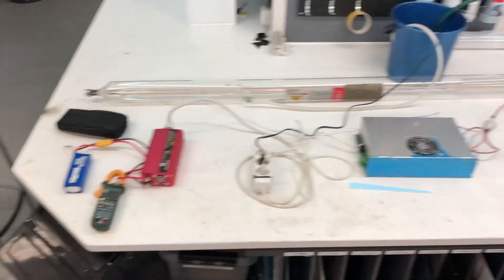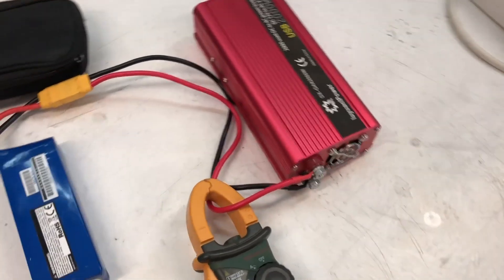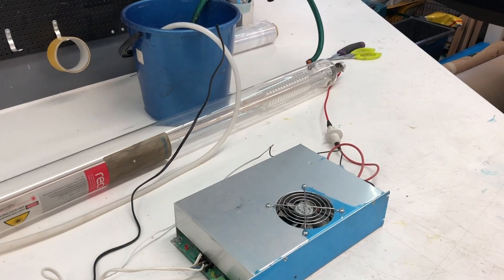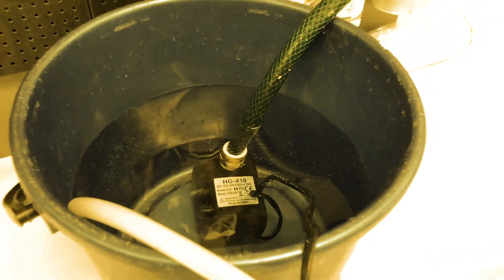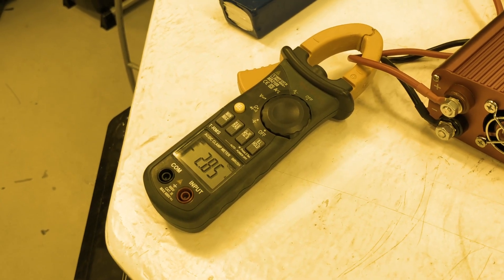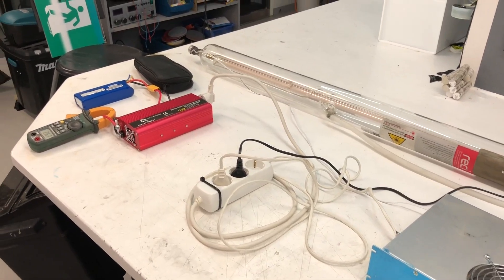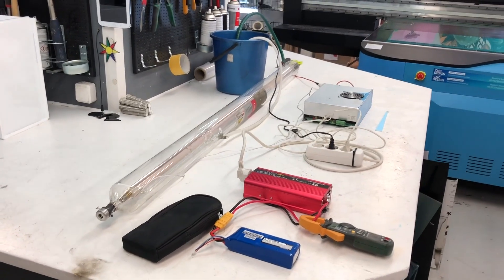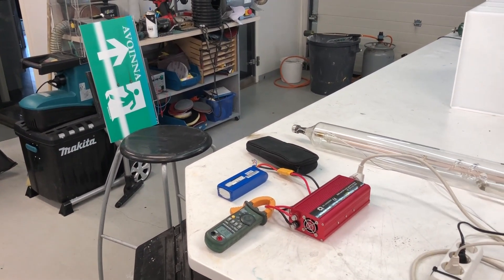Real Life 150W Laser Bazooka Part 1.5 - KROTASI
Now running wirelessly!